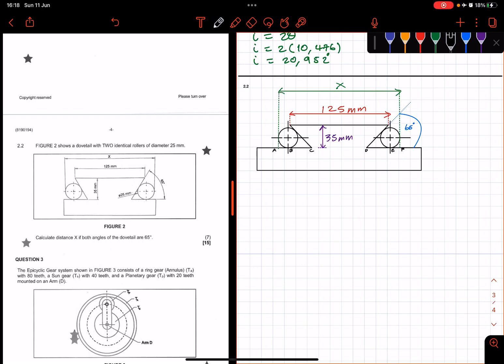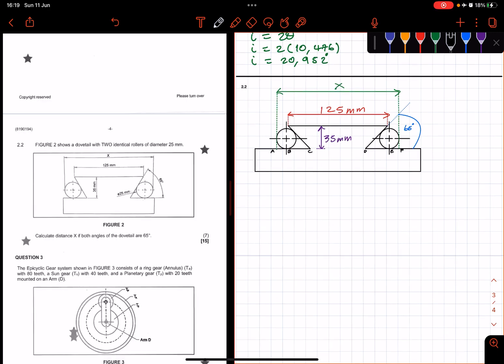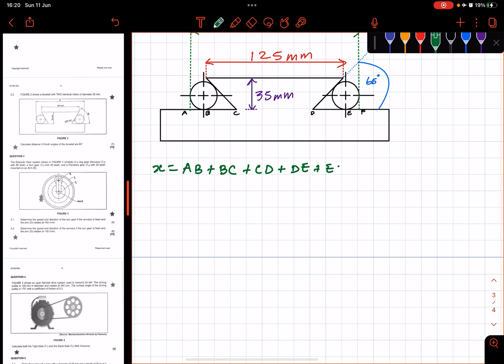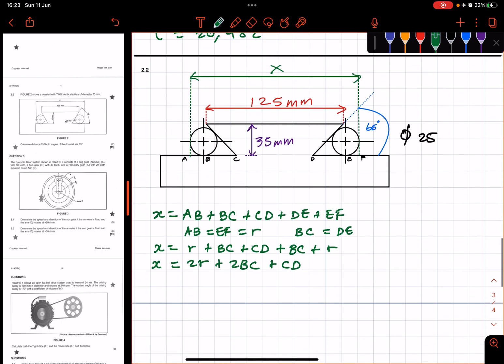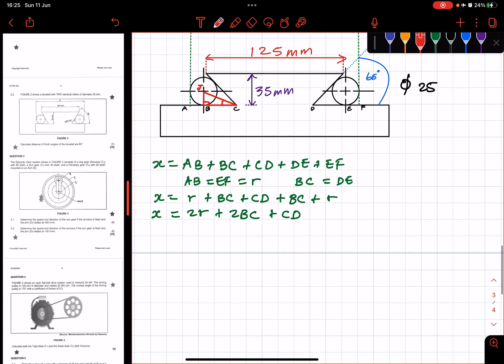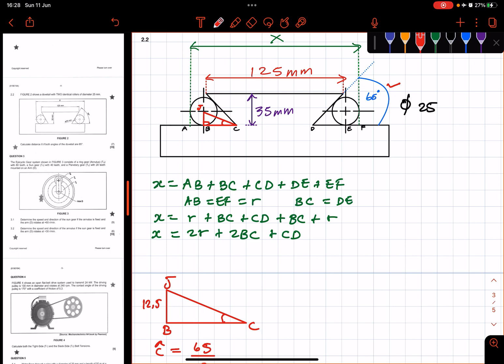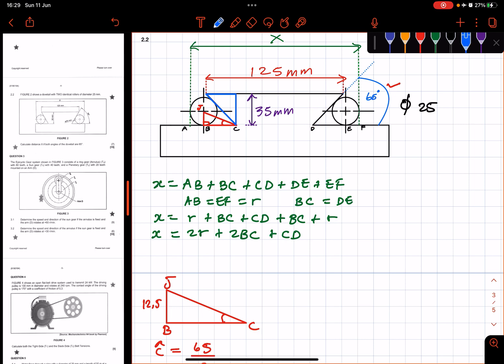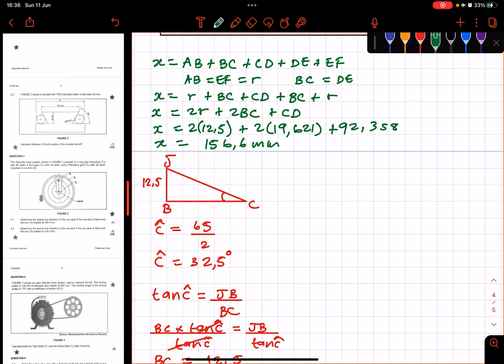Mechanotechnics N4 Precision Measuring Q2.2 March 2023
Revision based on question 2 of the Mechanotechnics N4 Exam - March 2023. MechanotechnicsN4, PrecisionMeasuring, EngineeringScience, NatedEngineeringMadeEasy, Godongwane_TheNatedGod @The_Nated_God

Mechanotechnics N4
Precision Measuring
Engineering Science
Nated Engineering